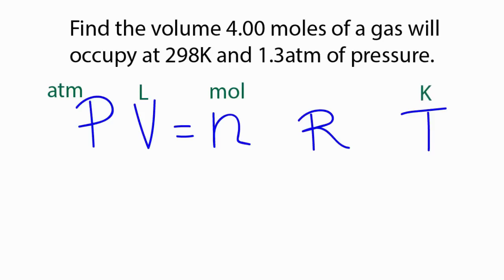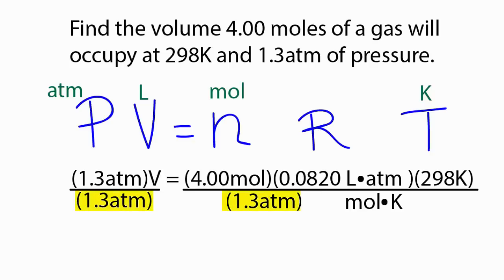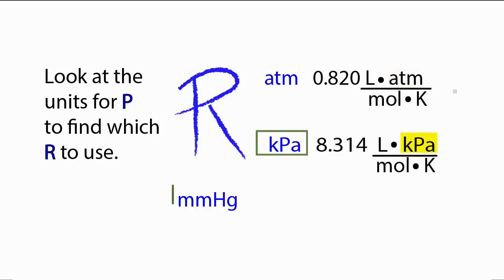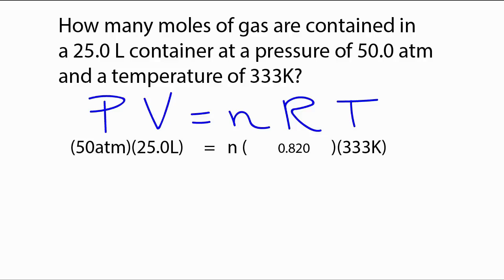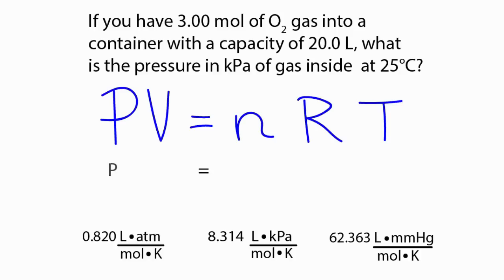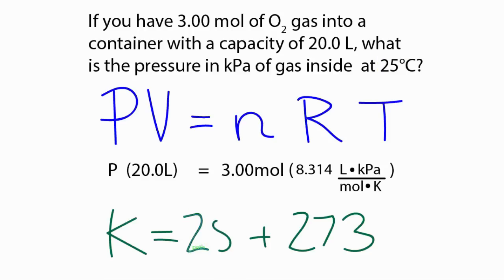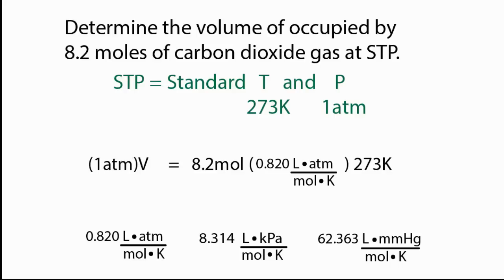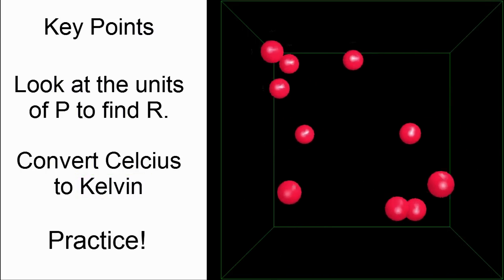Ideal Gas Equation (PV=nRT) - Explanation and Examples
The Ideal Gas Equation, PV=nRT, is used when you are dealing with Pressure, Volume, moles or grams, and temperature.  If you have moles or grams you are likely going to be using PV=nRT.

A few things in mind:

First, temperature is always in Kelvin (K).  To find Kelvin, add 273 to degrees Celsius.  For example, 25 Celsius would be 298K.  If you are given Standard Temperature (ST) that is 273K.

Second, in order to determine which value for R to use you need to look at the units for Pressure given in the problem.  The units for pressure should match the units for pressure in R.  For example, if you have a pressure of 5.2 atm you'll need to use the value for R that has atm in the units.

Finally, the more you practice the better you'll get at solving Ideal Gas Law problems.